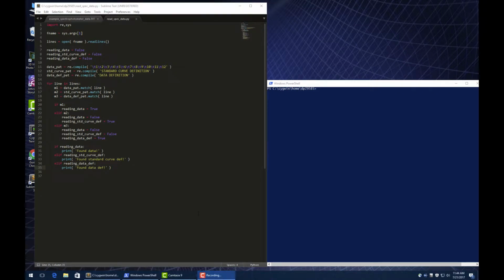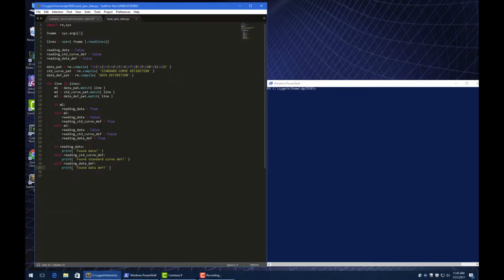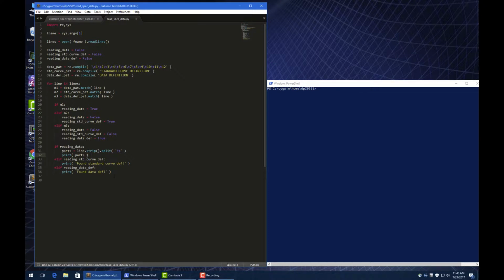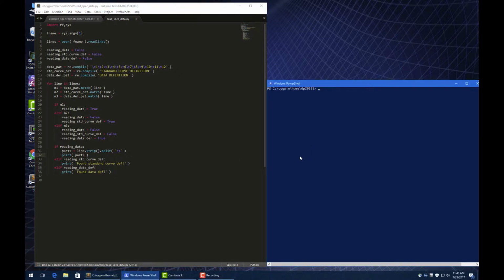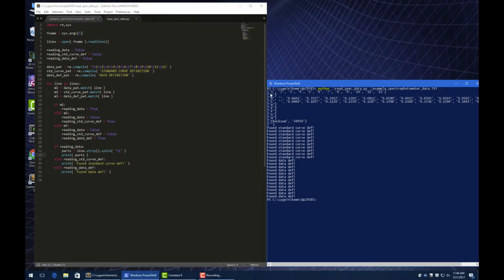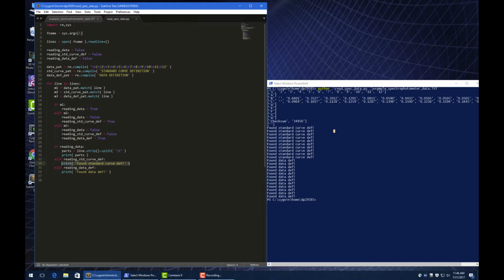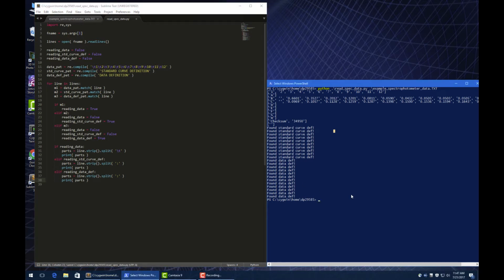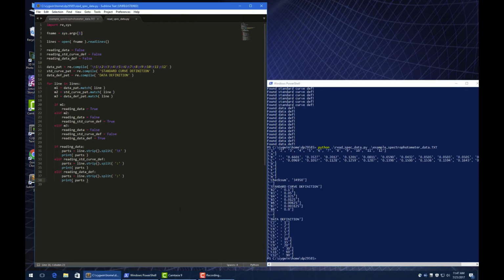Problem 3 split lines